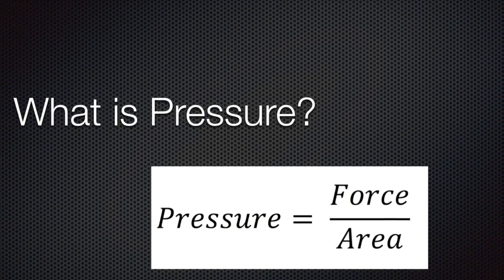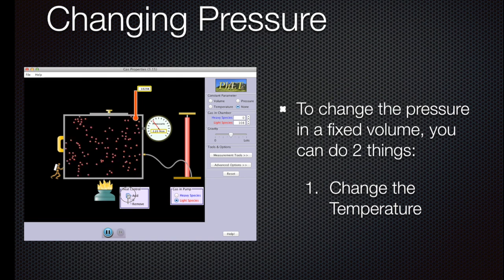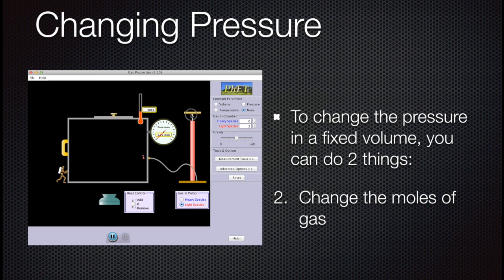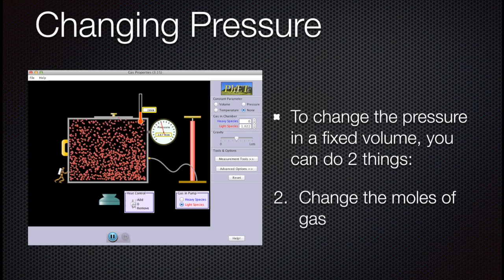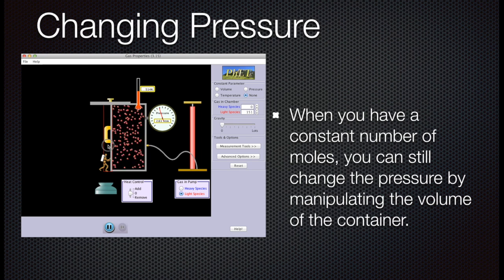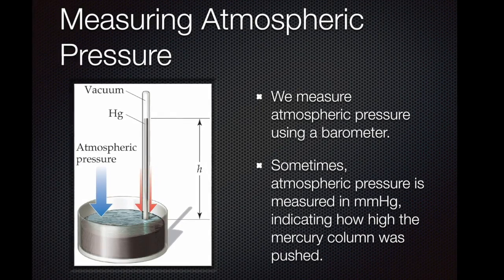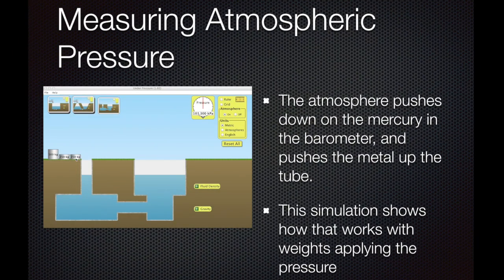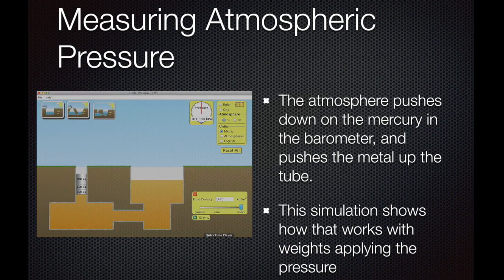What is pressure?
This video is about pressure?